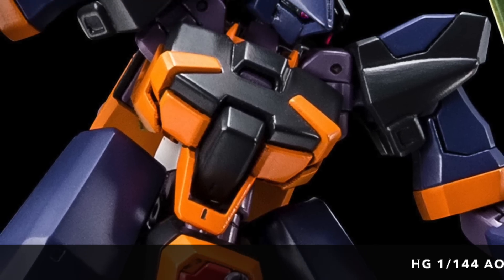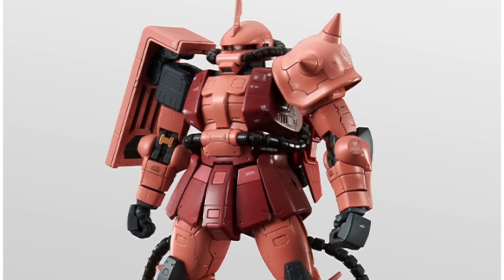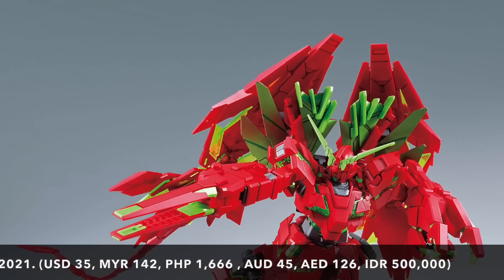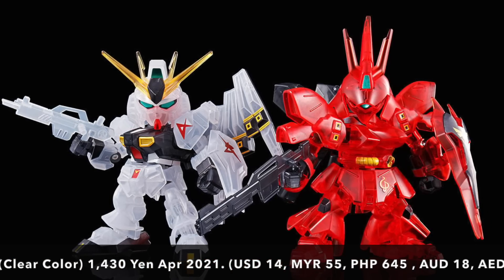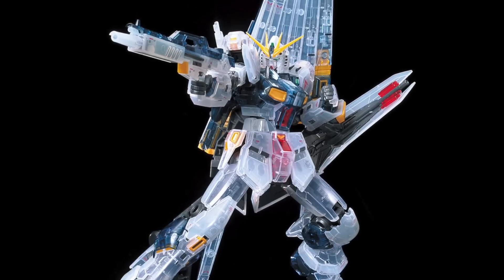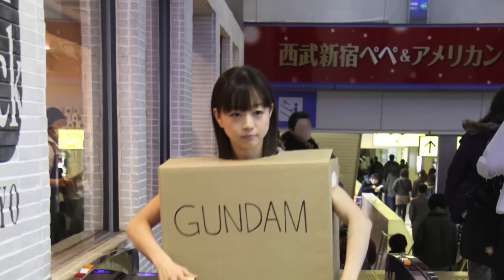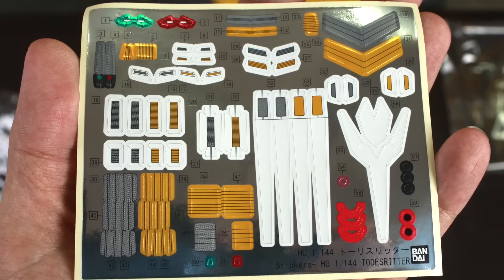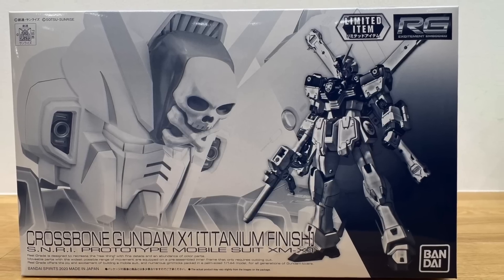New Gundam Netflix Movie! New RG Gundam Build Real!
New Netflix Gundam movie confirmed! From the same director helming the new metal gear solid movie!! Also with gundam scramble event happening in Fukuoka, we are getting a lot of limited event kits to drool over!!

Photos credit : yoshi